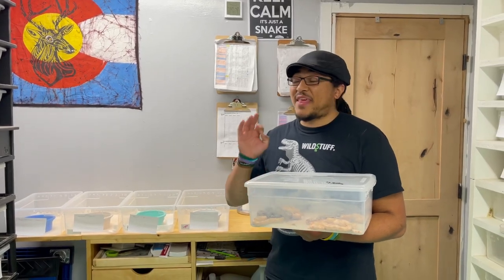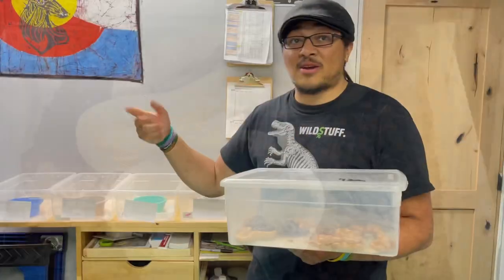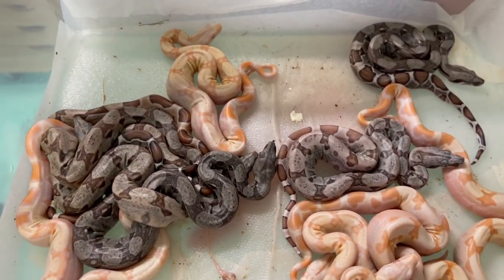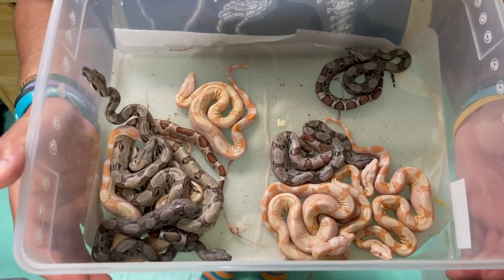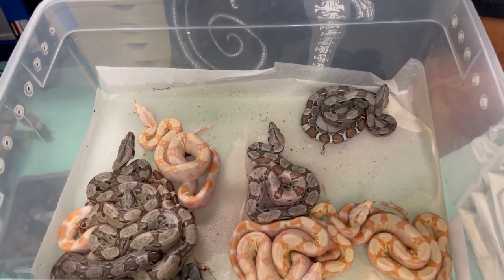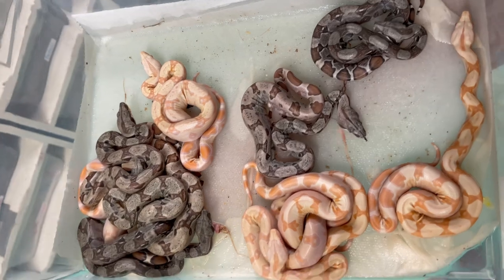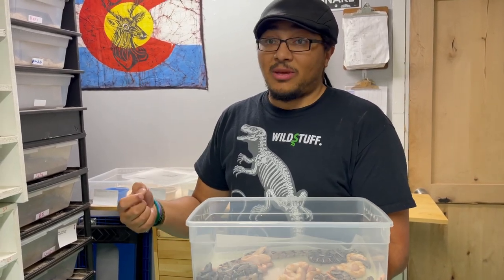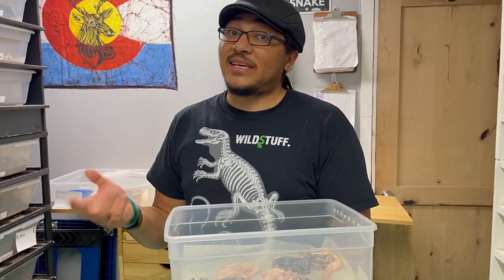7 Years In The Making! - Our Very First Boa Litter!